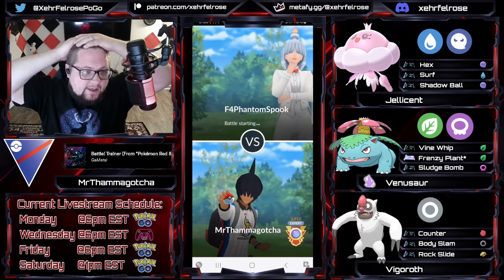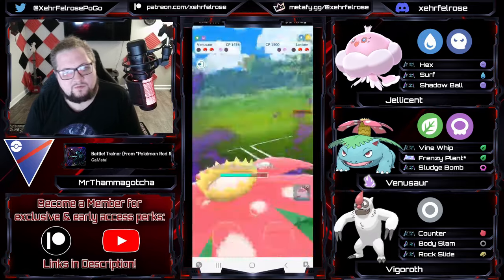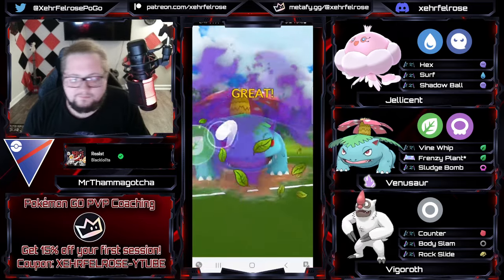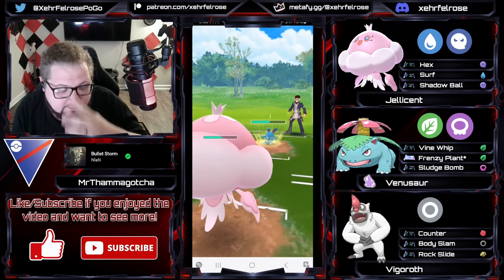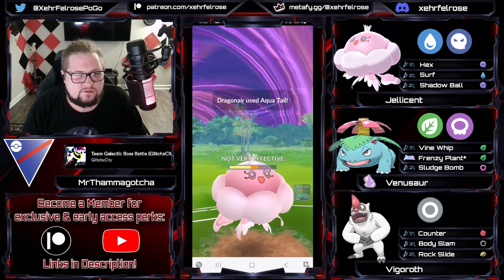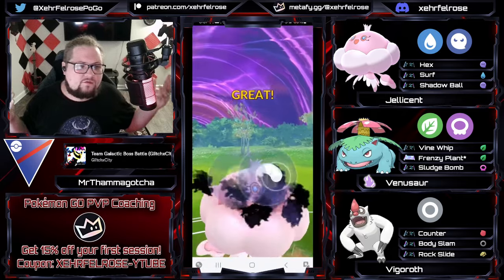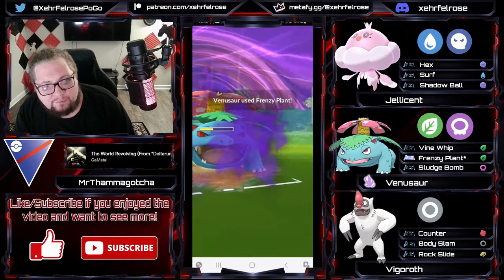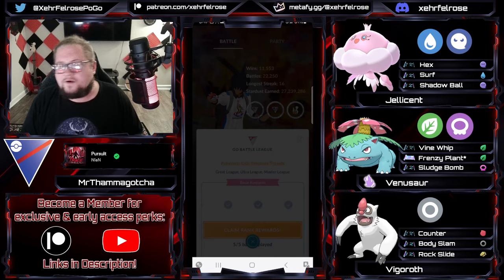SHADOW VENUSAUR IS A LEGEND CHEAT CODE IN THE GREAT LEAGUE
@MrThammagotcha  hits LEGEND with Shadow Venusaur, which feels like a total CHEAT CODE in the Great League meta. Shadow Venusaur is a great addition to your Pokémon GO Battle League roster as well!

I'm hosting a group lesson on Metafy all about optimal fast move timing in Pokemon GO PVP!